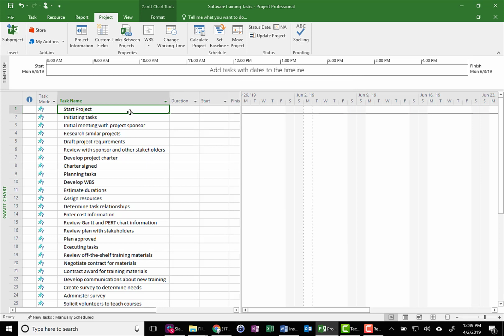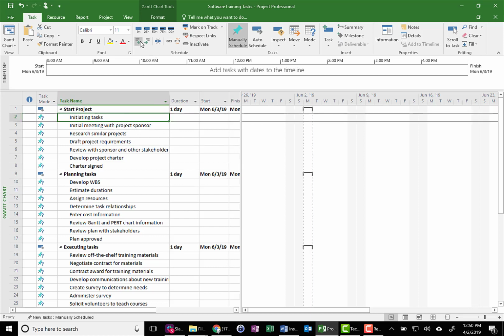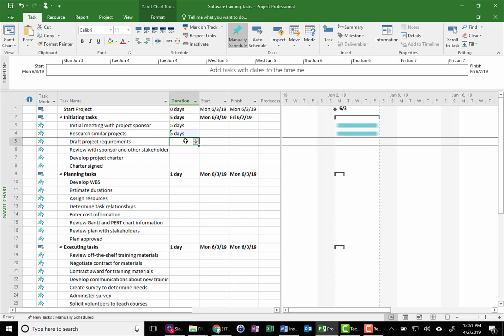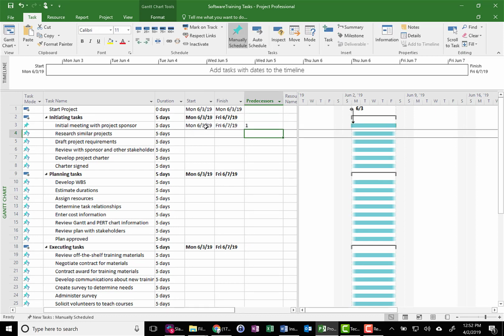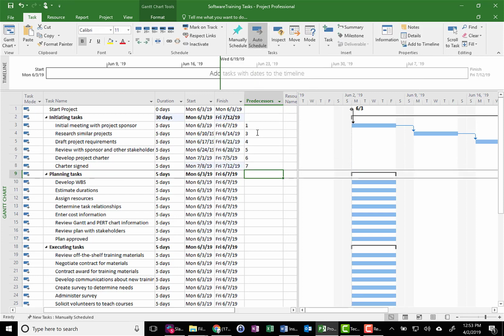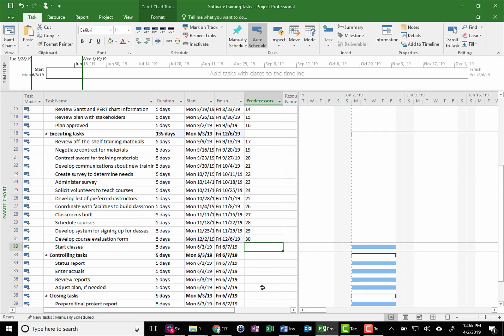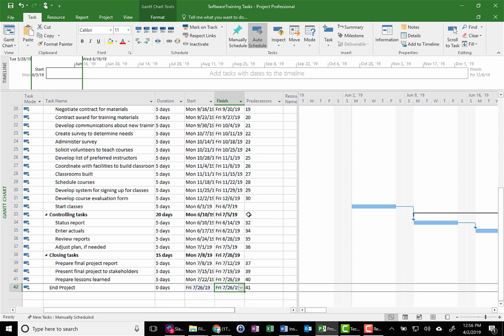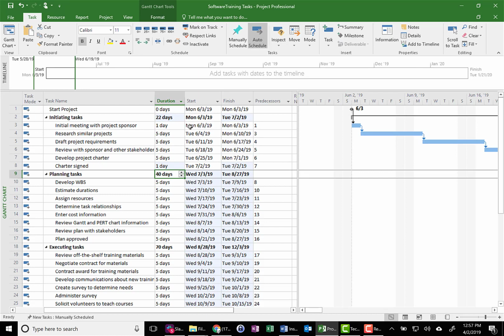BUSI 240 - MS-PROJECT UPDATE SUBTASKS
Setting Project Start Date, Defining subtasks, setting durations and predecessors